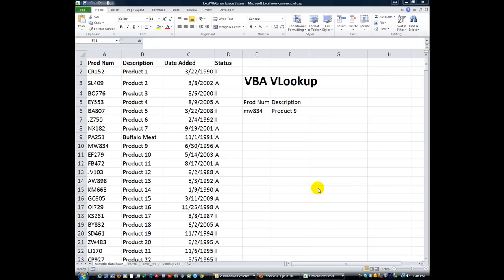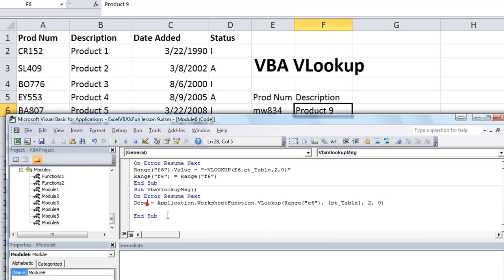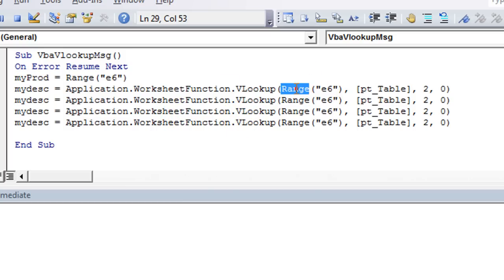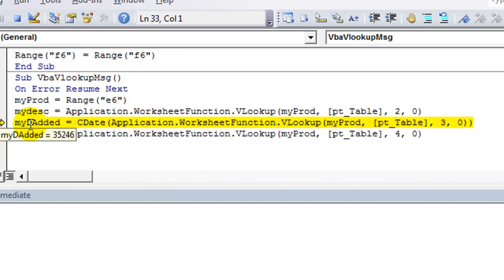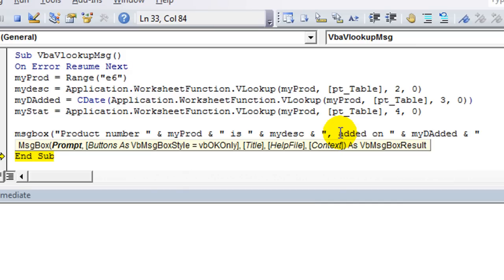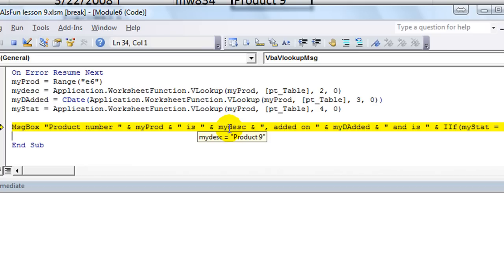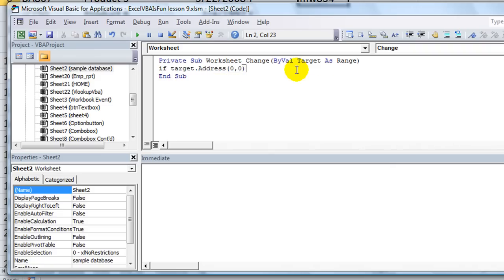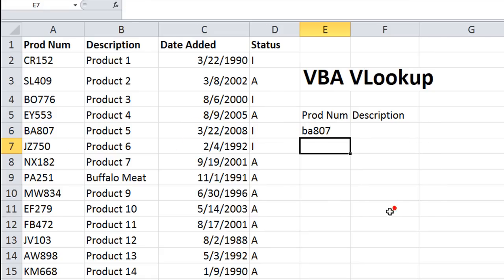Excel VBA Basics #20 Using VLOOKUP in VBA for a Custom Message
Message pops up saying "Product number LM045 is 'Meatloaf', since 03/25/2011 and is Active" depending on multiple vlookups. Simple!